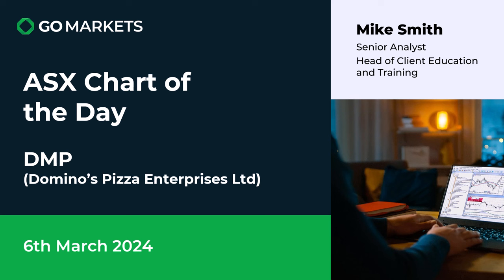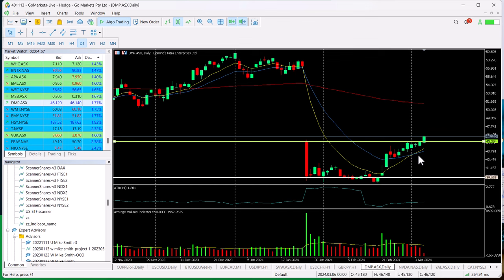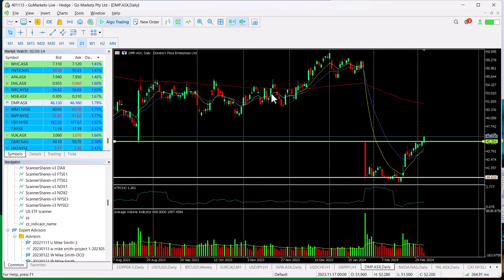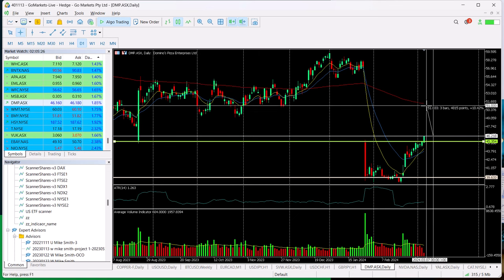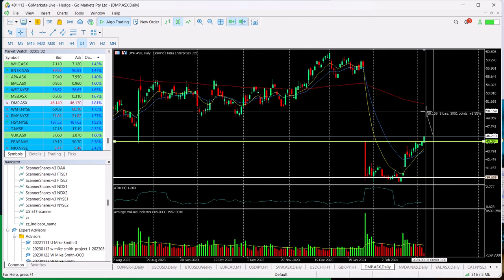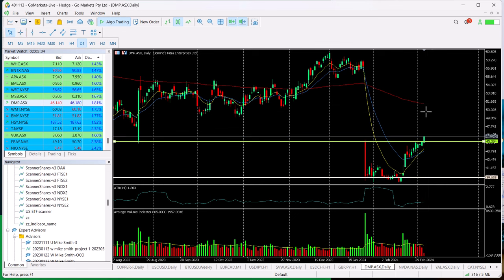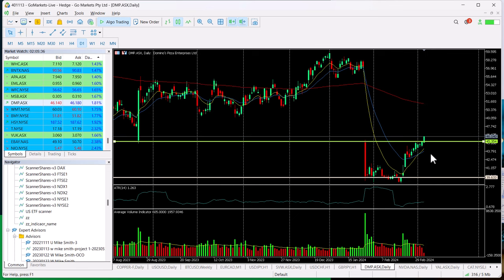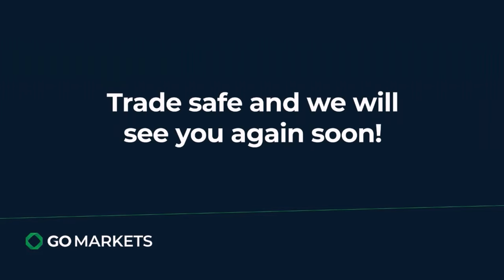ASX Chart of the day - DMP - Ready to close the gap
Domino's Pizza Enterprises Limited (DMP) is engaged in the operation of retail food outlets and franchise service. The Company holds the exclusive master franchise rights for the Domino's brand and network in Australia, New Zealand, France, Belgium, the Netherlands, Japan and the Principality of Monaco. The Domino's brand is owned by Domino's Pizza, Inc. which operates within the Quick Service Restaurant (QSR) pizza segment of the fast food market in Australia and New Zealand.